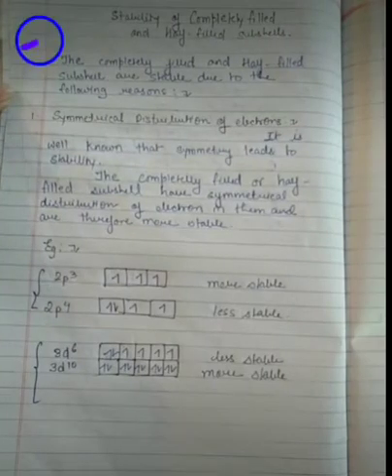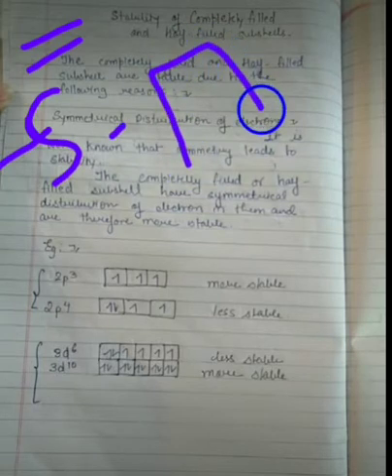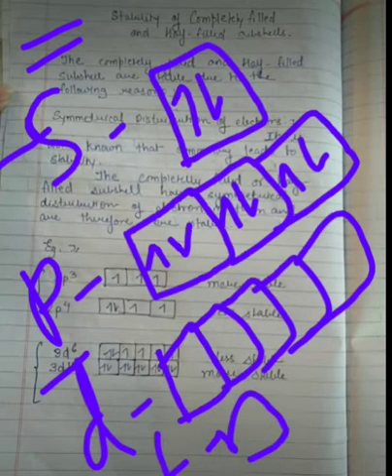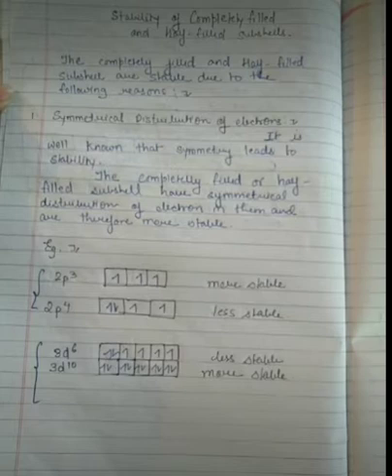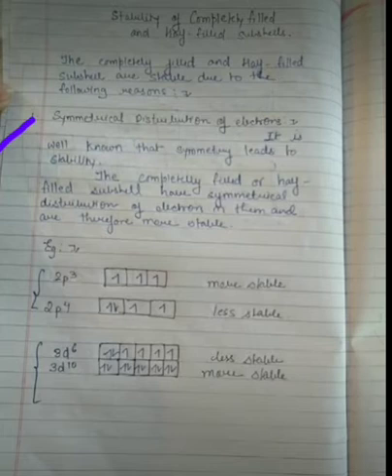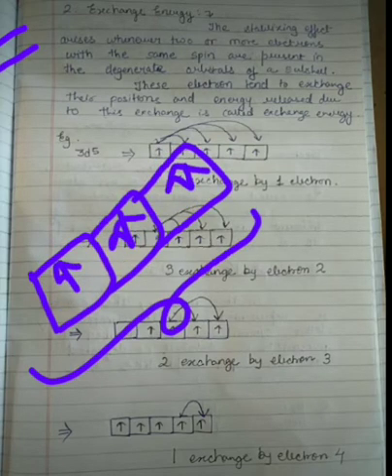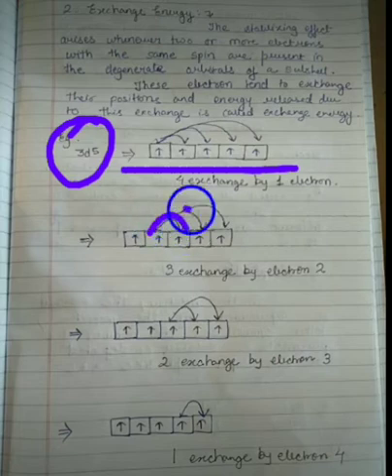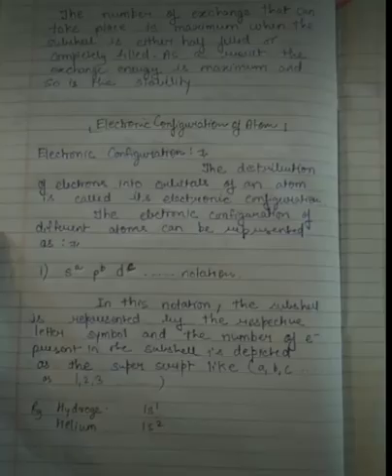Class 11 Ch 2 (stability of completely & half filled orbital )